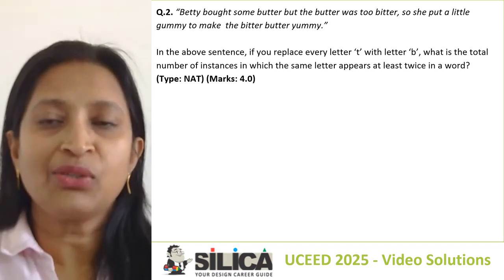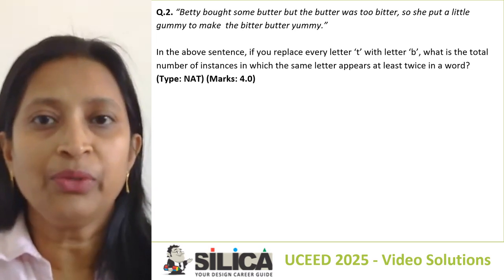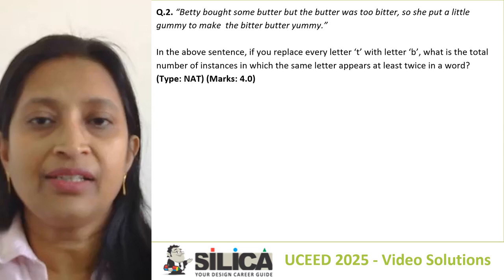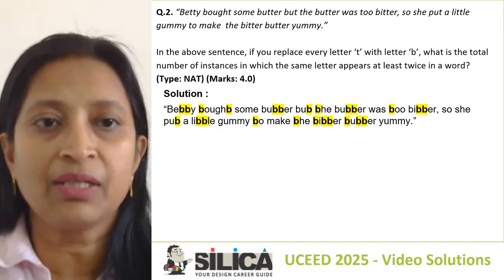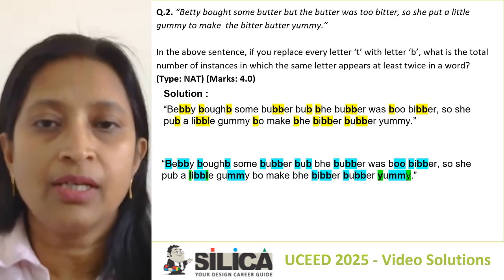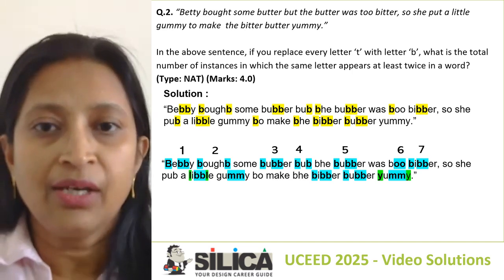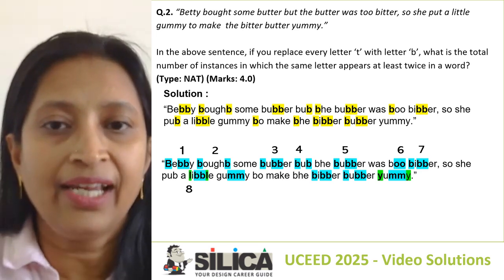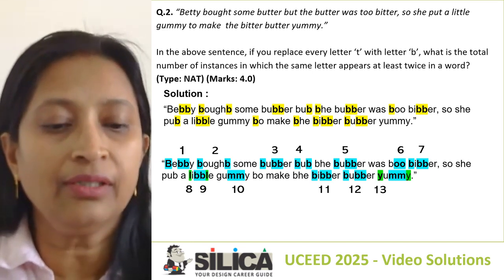UCEED 2025 Paper Solution | Question 2 | UCEED Part A Solution | UCEED 2026 Preparation